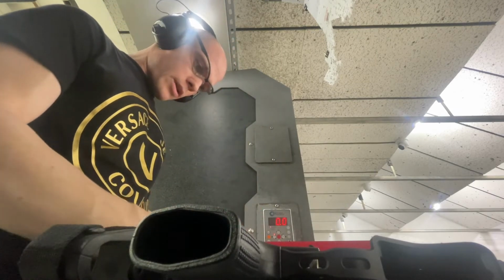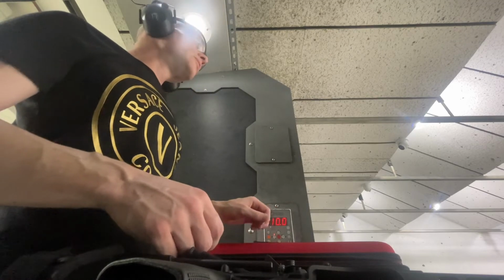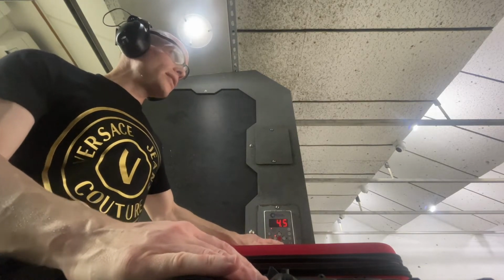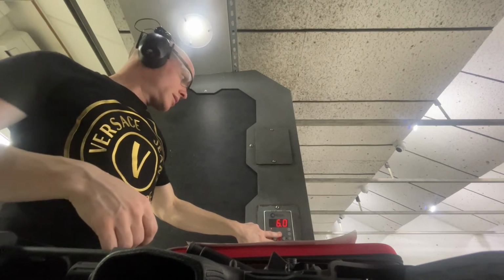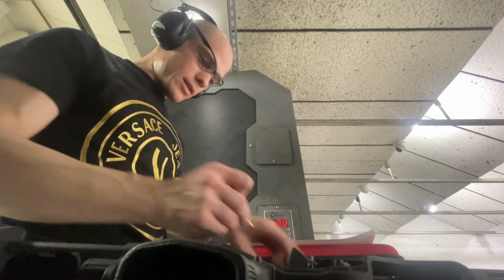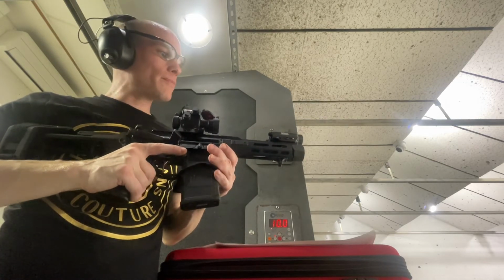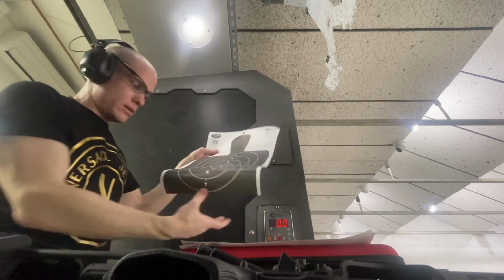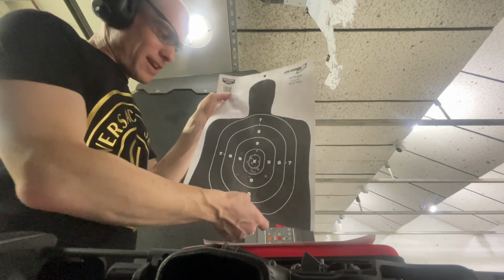Range Day with Saint Edge PDW - Laser is still On Point after last time!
I took the Saint Edge PDW back to the range for some shooting.  I used .223 only since 5.56 is too loud indoors.  I was happy that I am still sighted in with the laser at 15 yards, since last time I was using 5.56 with this thing and it was blasting hard.  I was trying to see some smoke and lasers today, but .223 doesn't smoke like 5.56 does so I only got to see a little.

The first round wasn't seated because I didn't rack the charging handle hard enough.  That's a reminder to Not be too gentle with your guns, because that's not how they were meant to work.  A quick rack of the charging handle again, but letting it slam home hard, was all it took to fully seat the round and then keep going.